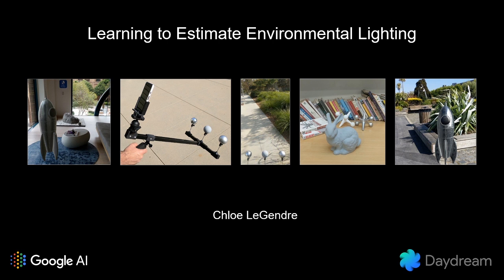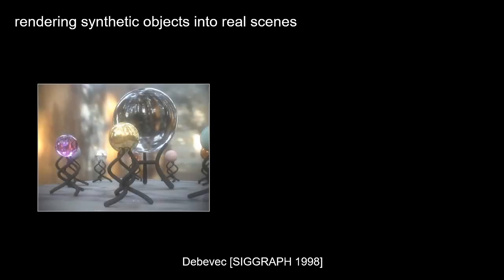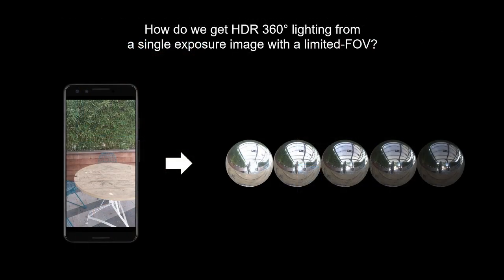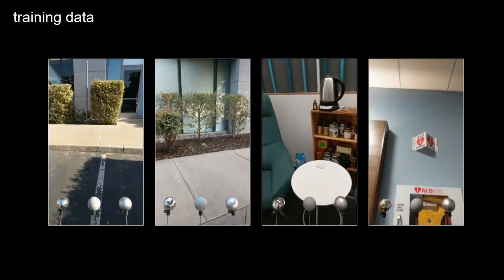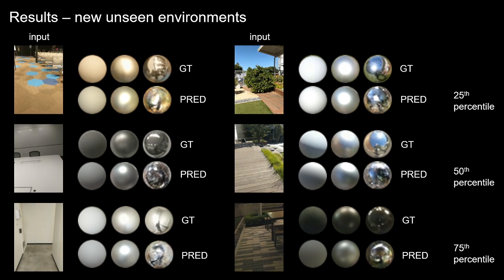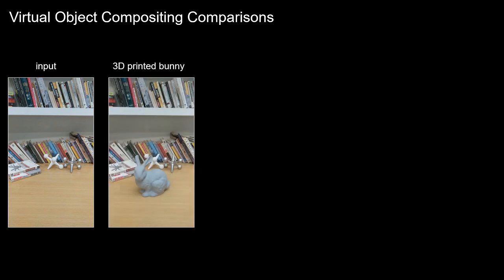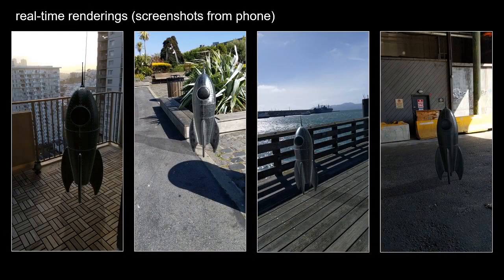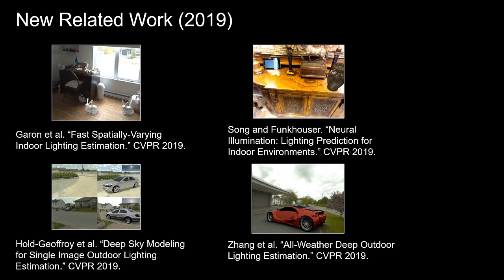Learning to Estimate Illumination (CVPR 2019)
Presentation with audio from DeepLight: Learning Illumination for Unconstrained Mobile Mixed Reality